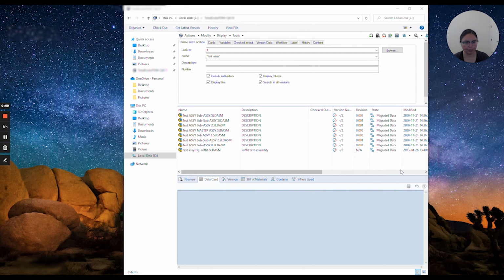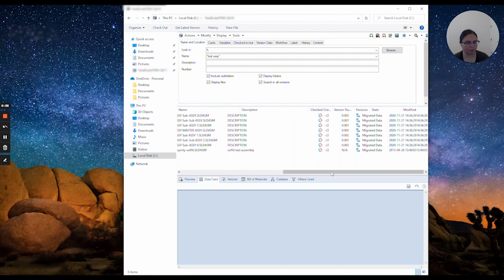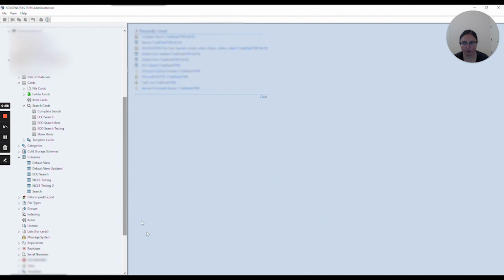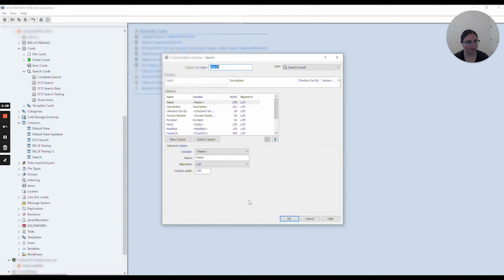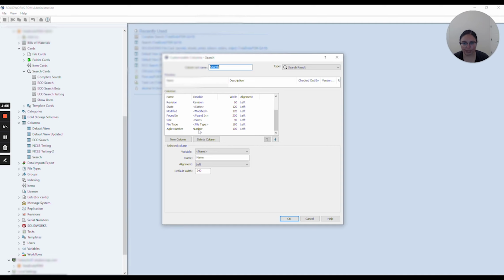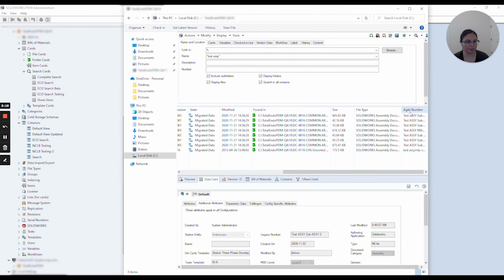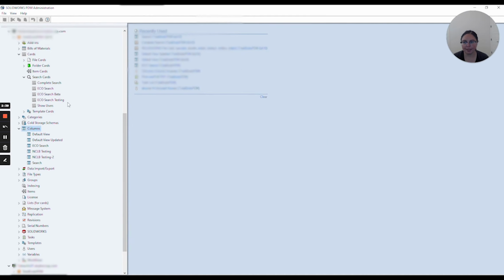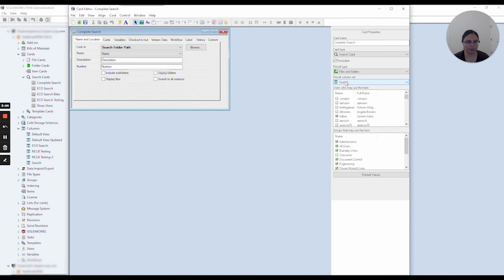SolidWorks PDM Making Search Work For You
Hi everyone, I’m Daniela and I am the SolidWorks PDM SME for SPK and Associates.  If you design with SolidWorks, you may be interested to know you can improve the usability for yourself and your users. How? You can customise SolidWorks. So, Today we’re exploring.a simple but great way to customize your vault for yourself and your users.

Why Customize SolidWorks Search Functionality?
I’m inside the vault and I have opened up a complete search. Now I have searched for a file. A list of files populate, as well as columns with pre-populated information.

Now, we’re going to go over how to specify what columns appear when completing a search. This is very helpful for when you are missing a variable that you need. Firstly, without customized columns, you would have to click on each file individually and allow the data card to load. Secondly, you would have to browse to that variable.

How To Customize SolidWorks Vault Columns
So, to customize these columns:

Open the administration tool – you’ll need to be logged in as an administrator.
Click on columns and then click on Search.
Now your pdf installation will come with a search column set, pre-configured, out of the box you can use search right away.
Here you can make edits to make things a bit more customized to yourself and your user group. You will have some default columns. I have customized this already and you can add new columns.

Additionally, you can customize the alignment and the width. For example, description may be pretty long but the “checked out by” column doesn’t need to be as wide as the description.

You can edit this at any time.

What Makes Customization Helpful To Design With SolidWorks?
Furthermore, using variable mapping allows you to specify a variable. For example a number. And if your users who design with SolidWorks don’t recognize the number you can label it with something different, I have “agile number” here instead of “number.” So, if we go back to our search, you’ll see that the variable is labeled “agile number.” Again this customize SolidWorks feature is very helpful for users. Especially when you have variables that don’t necessarily align with their name in the data card. This is a great way to match things up and make it very clear and easy for users.

Once you’ve made your changes, you’re ready to apply this column set.

Click “ok” and we can click on cards specifically search cards.
Double click on complete search.
This will open up the card editor. With the card editor you can confirm which column set is being used for the results,
So here is the search column set that I was just in. However you can create as many search column sets as you would like.
If you have different search cards you can absolutely get very creative.
Here I’m just confirming it’s using the one I just edited and specifying permissions. I like to do that at the group level. Once saved and configured, click the save button.
Once saved, you are ready to go.

Your users will have a more customized search. They’ll also be able to see any pertinent variables that may not be captured with the out of the box configuration.

We hope you found this How To Use SolidWorks Dispatch Tool tutorial helpful.